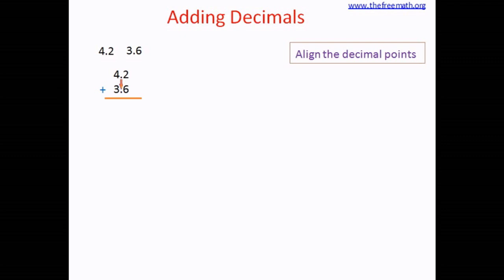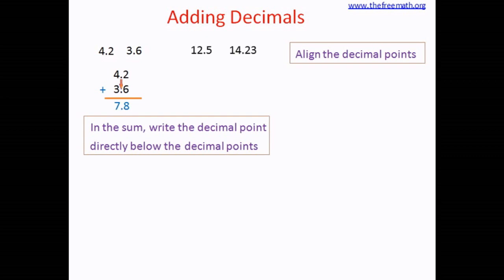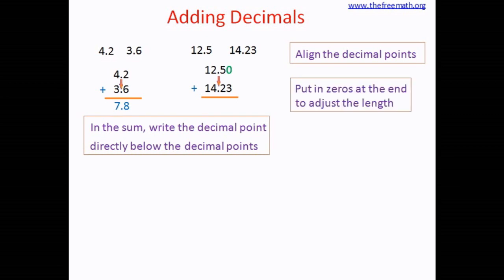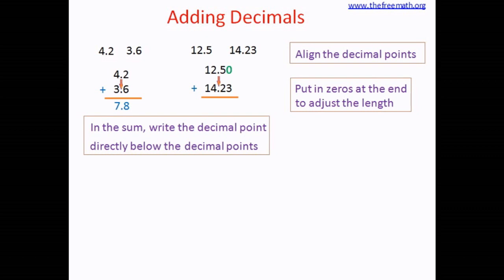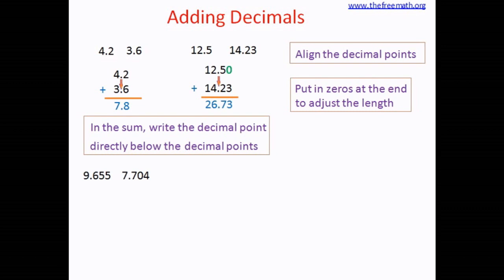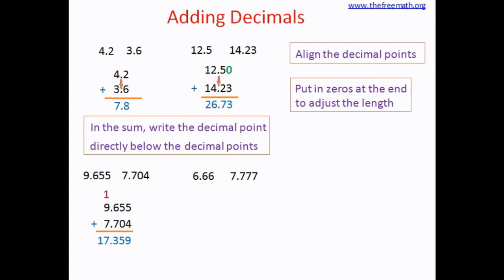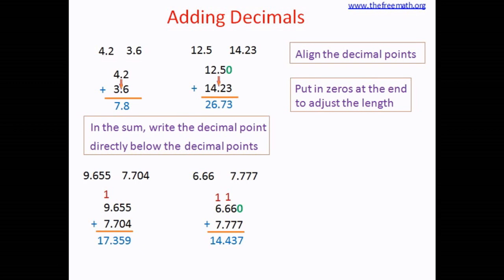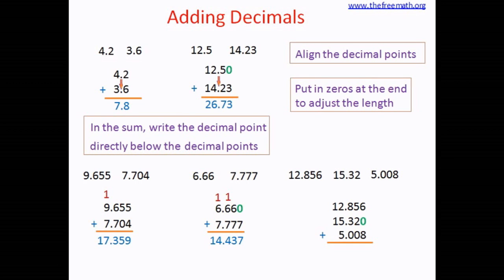Adding Decimals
Addition of Decimal Numbers - rules and examples